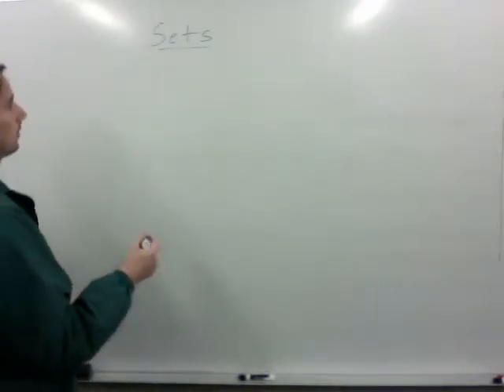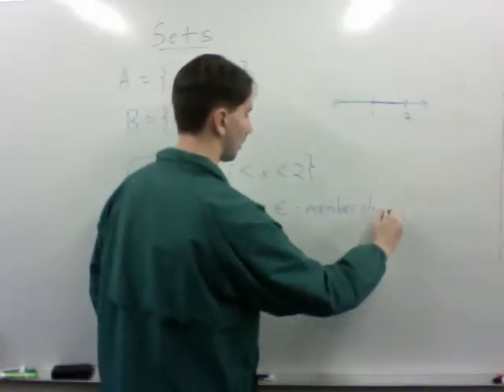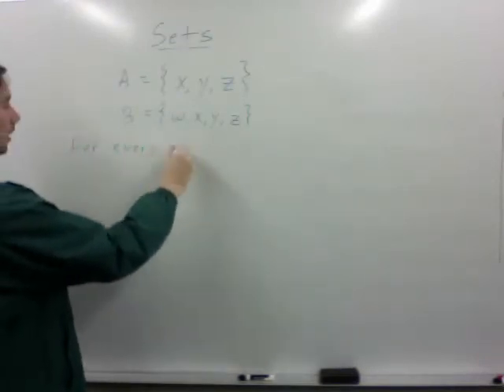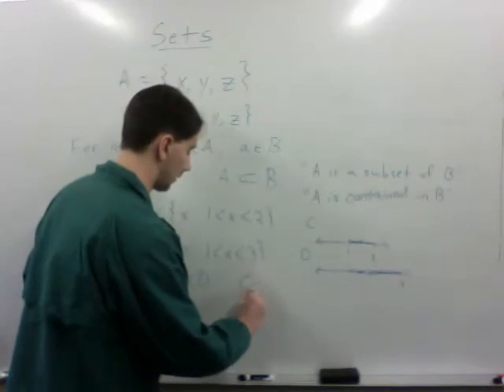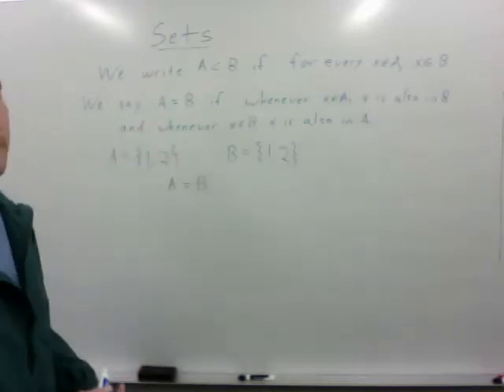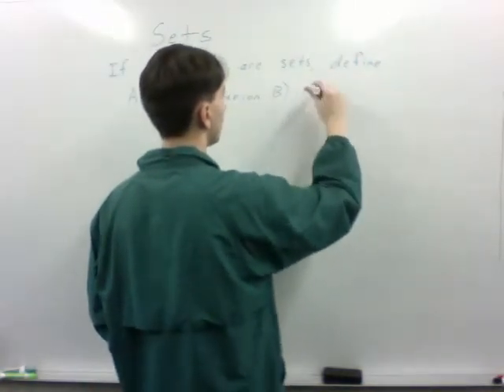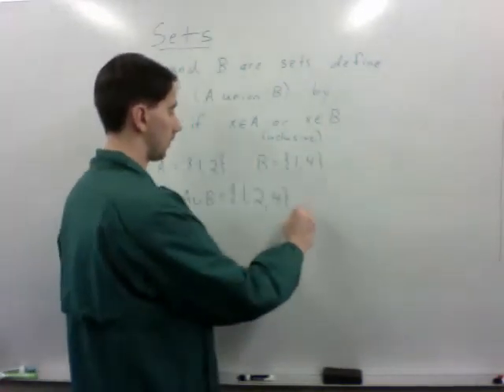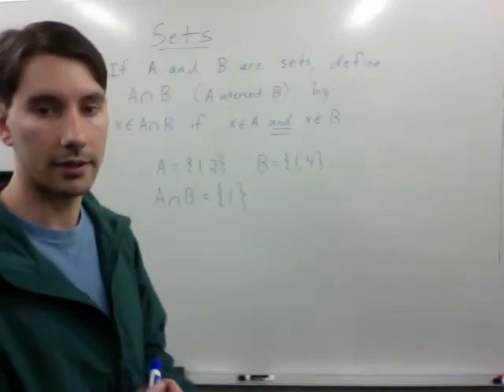2 Sets1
First part of a review of basic set theory